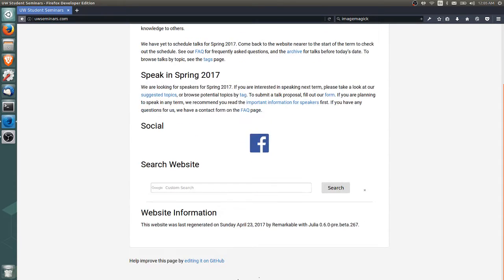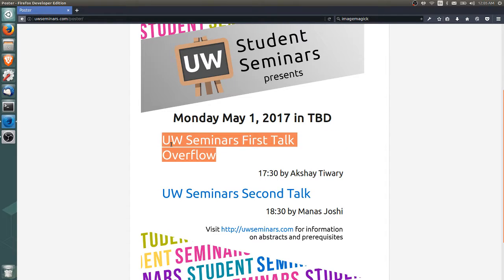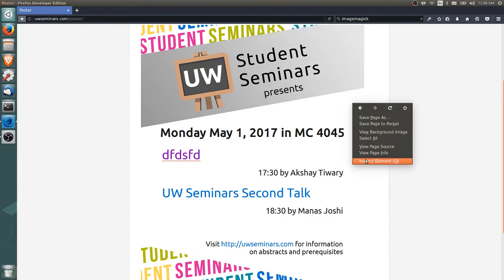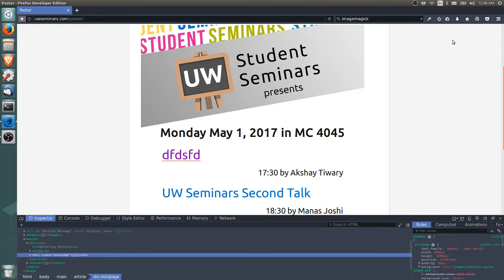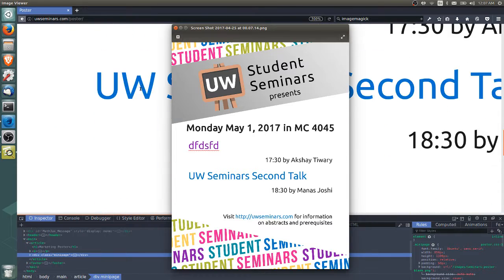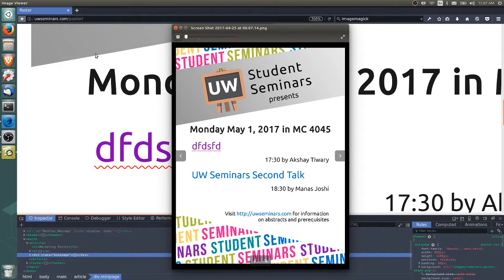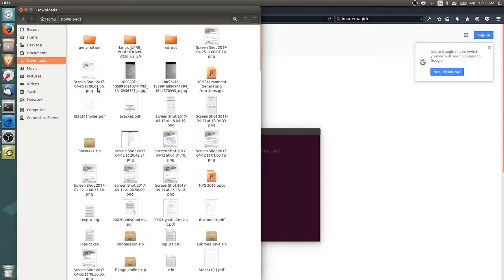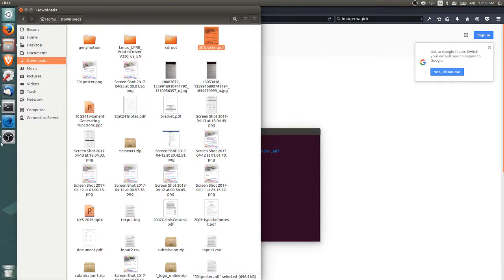Student Seminars Website: Making Posters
In this video I go over how to screenshot posters.